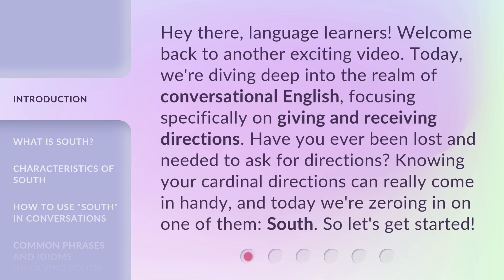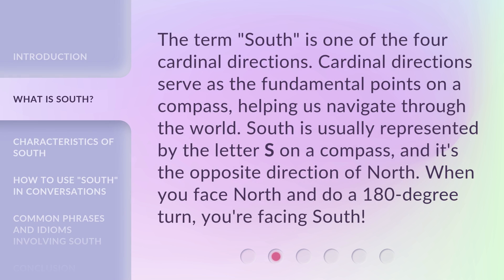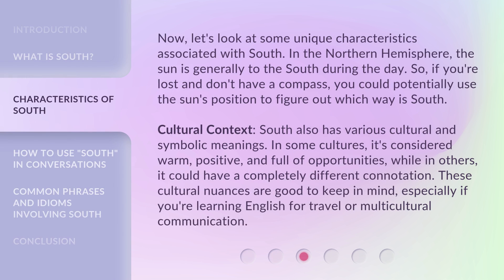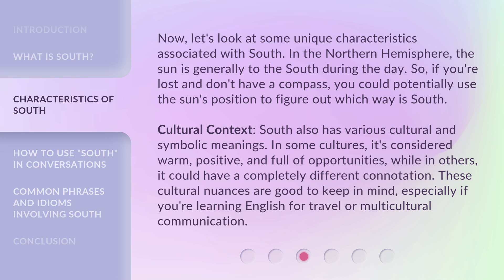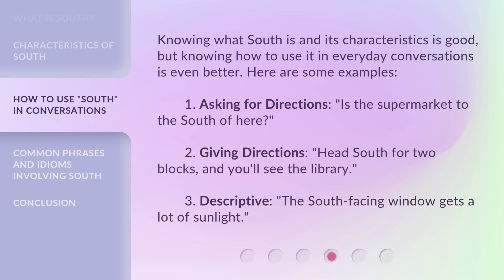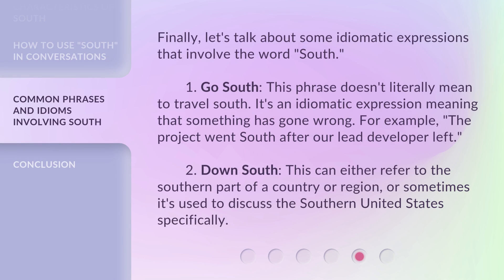Unraveling the Mystery of South: Know Your Directions!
Unlocking the Mystery of South: Master Your Directions! • Discover the secrets of the cardinal direction South and learn how to navigate like a pro in this captivating video. From understanding its meaning to using it in everyday conversations, this video has got you covered!

00:00 • Introduction - Unraveling the Mystery of South: Know Your Directions!
00:37 • What is South?
01:04 • Characteristics of South
01:50 • How to Use "South" in Conversations
02:21 • Common Phrases and Idioms Involving South